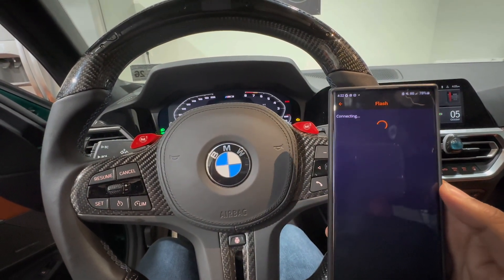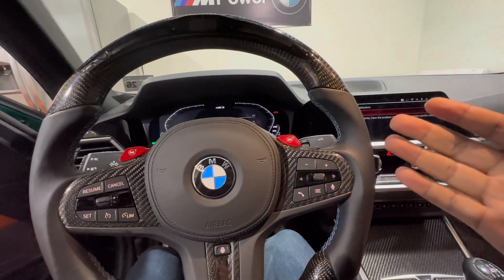How to flash tune your 06.2020+ B58, S58, S63 BMW/Supra in 30 seconds! New Unlock + Tuning Service!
Do you have an 06.2020+ BMW locked ECU(B58,S58,S63)

Do you want to be unlocked and tuned but wasn’t confident about shipping to Europe yourself like I was? Yes, Femto is still the only way to truly unlock your 06.2020+ BMW/Supra.

Do you want to be able to flash a new map and shoot flames within 30 seconds?

Excited to announce a partnership with my trusted shop Maximum PSI to bring that to you headache-free. We’ll handle your ECU removal, storing the car, shipping(fully insured), re-installing the ECU, and flashing the tune for you. Oh wait, there’s more. We’ll also be able to dial in a custom tune right in our in-house dyno so you leave with everything complete. Hassle and tension free. All done within 10-14 days.

I receive a lot of messages from folks who want to be flash tuned but are not comfortable doing the entire process themselves. I want everyone to go fast(safely)and I’ve been flash tuned pushing over 700whp/700tq the last few months now with no issues thanks to my tuner PureBoost, unlocker Femto, and shop MaximumPSI. So the method has been proven tried and true myself before bringing it to you. And you know I push the car to it’s limits 😈

There will be 3 simple options:

Option A - If you prefer to just remove, mail your ECU to the shop, and we just handle your shipping/unlock process. You then use a tuner of your choice and handle the rest.

Option B - You drop your car to Maximum PSI(7061 US-9, South Amboy, NJ 08879). We remove the ECU, store the car, re-install the ECU, flash the PureBoost base map, and you do the street logging with tuner to dial in the custom tune.

Option C (the works) - We remove the ECU, store the car, re-install the ECU, flash the PureBoost MHD base map then dyno and dial in the tune so you leave with a complete tune as well as power numbers. (Recommended)

Follow on IG for more content: @phillybimmerclub @g80_soom